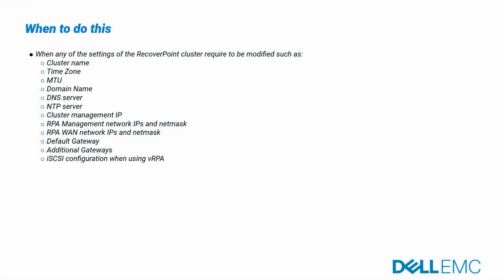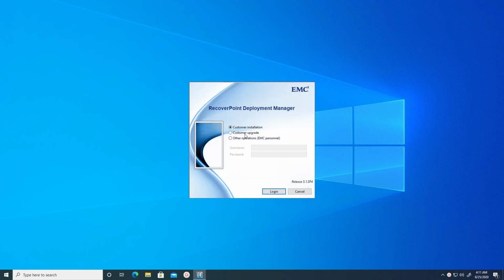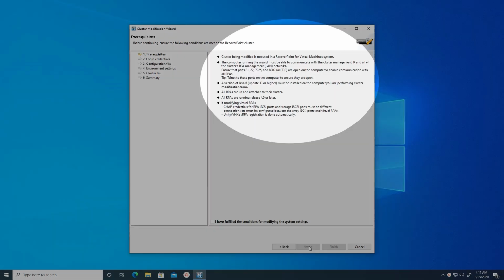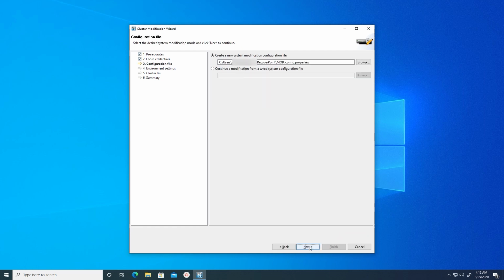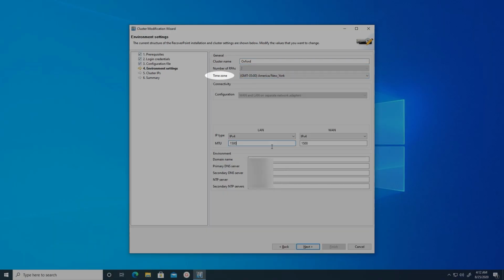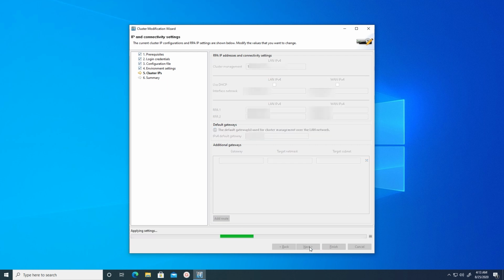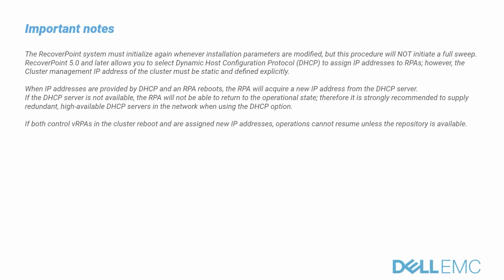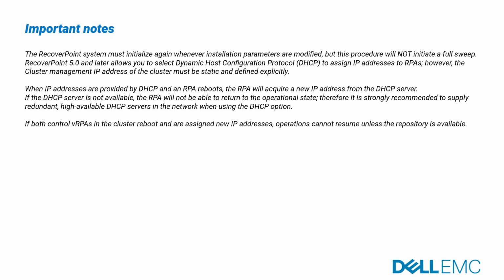How to modify cluster settings of a RecoverPoint Classic cluster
Learn to modify different settings of a cluster using the RecoverPoint Deployment Manager. For more information refer to the following links: